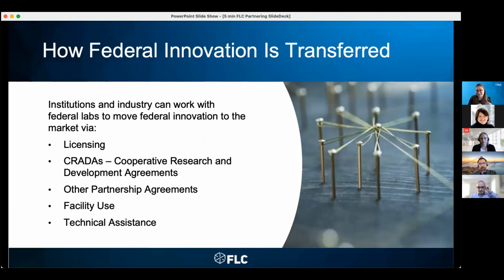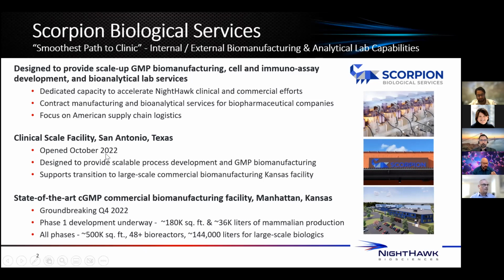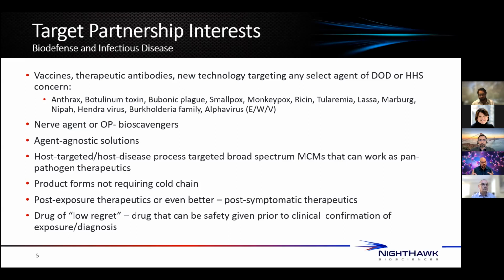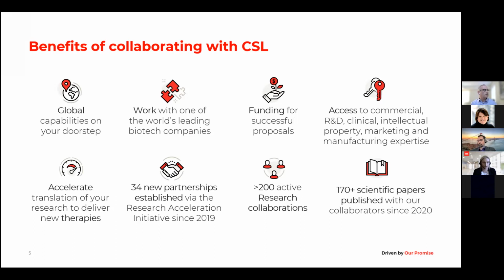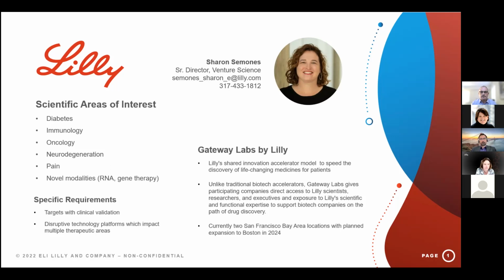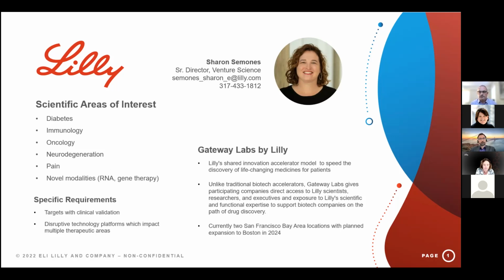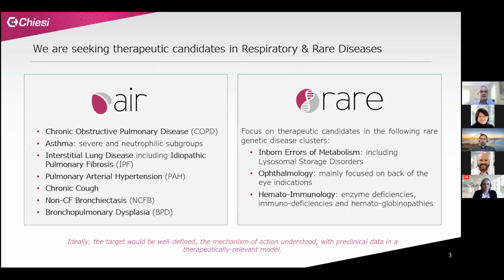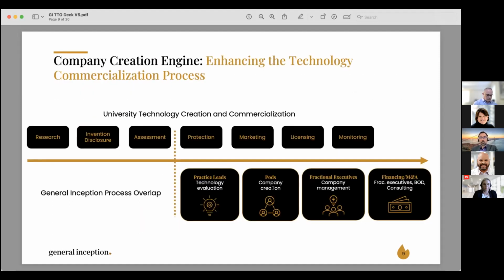AUTM Industry/Academia Connect & Collaborate - November 3, 2022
In this virtual networking event, tech transfer industry representatives shared the projects they are pursuing and how to apply to work with them.